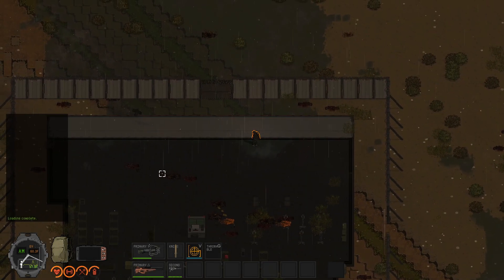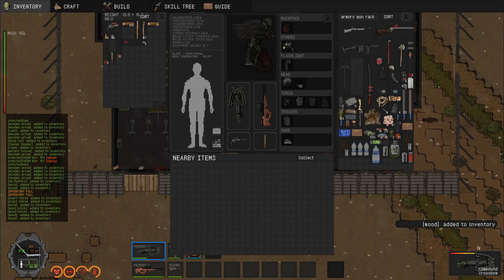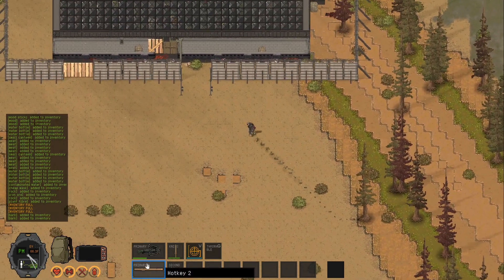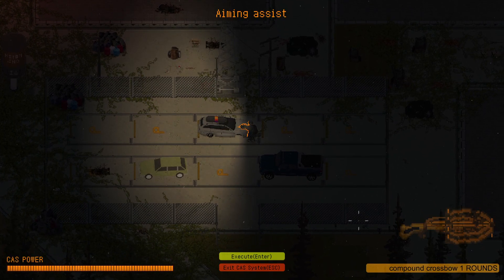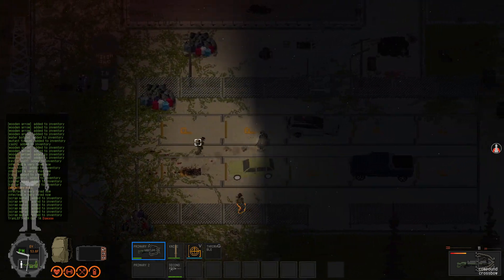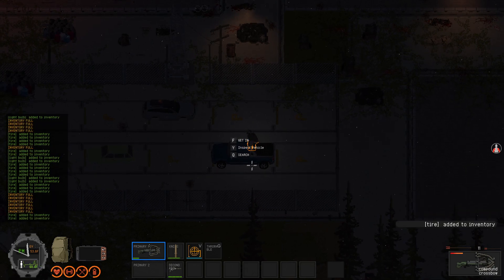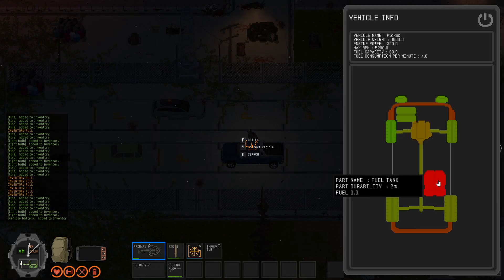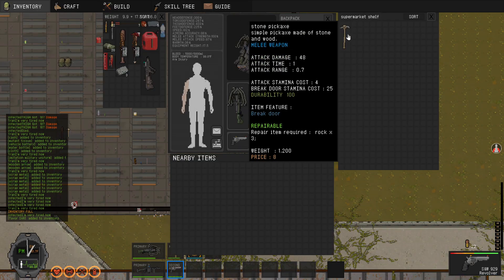Zed Zone 🧟 〔Early Access〕 02 - Car Restoration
In this episode, we backtrack west through some ruins we saw earlier so we can scavenge some meager resources to maintain our existence, but end up restoring a car instead.

00:00 ➠ Near the Laboratory
02:47 ➠ Camp Fire
11:43 ➠ Approaching the Parking Lot
19:42 ➠ Vehicle Inspection
20:44 ➠ Salvaging Parts
24:04 ➠ Supermarket
26:13 ➠ Gas Station
32:13 ➠ Fuelled Up
35:35 ➠ Behind the Wheel